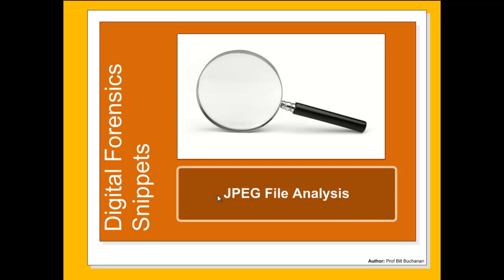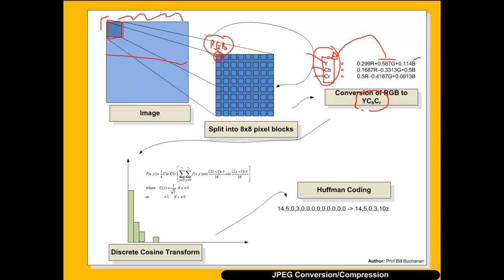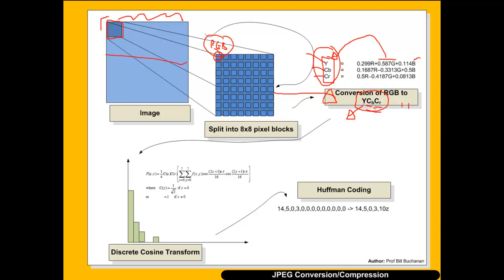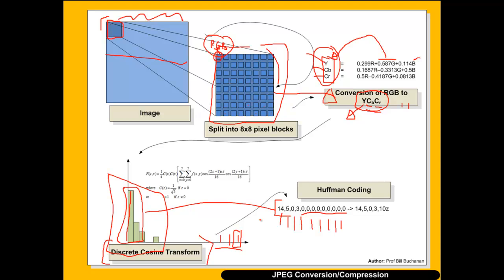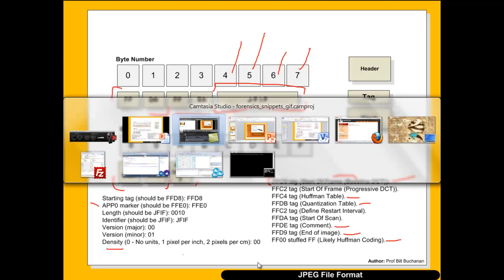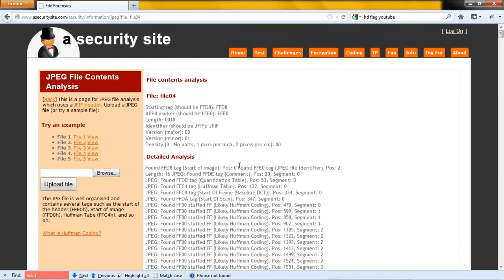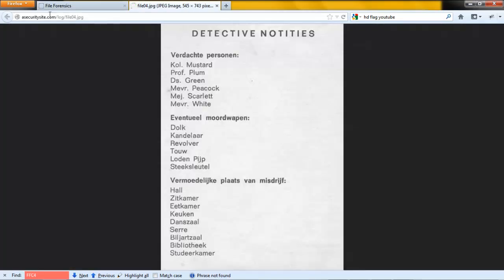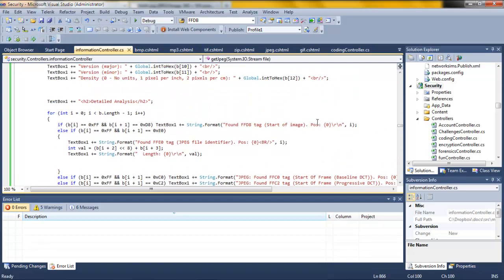Digital Forensics Snippets: JPEG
This Digital Forensics Snippet analyzes JPEG files. The main Web site is at: